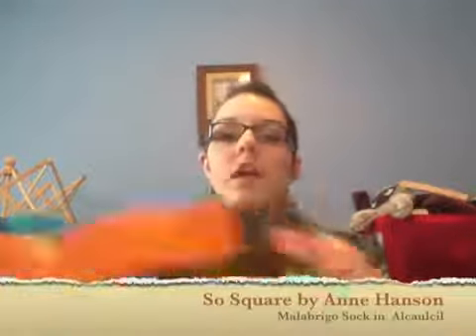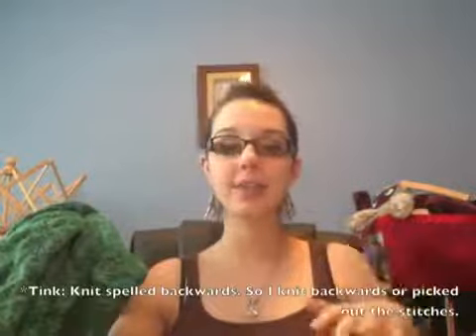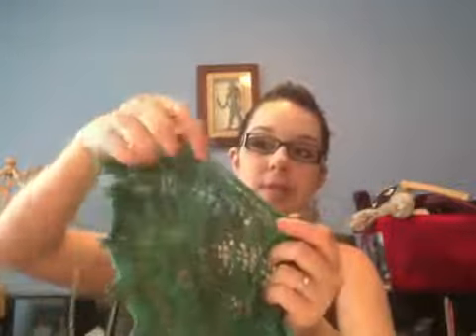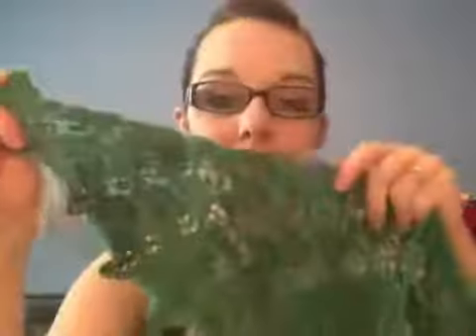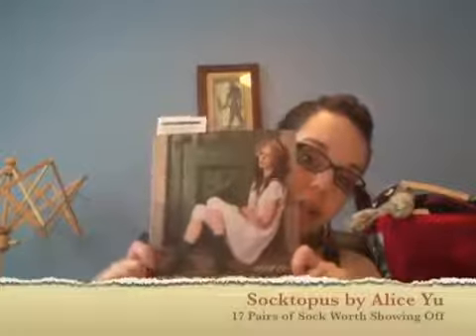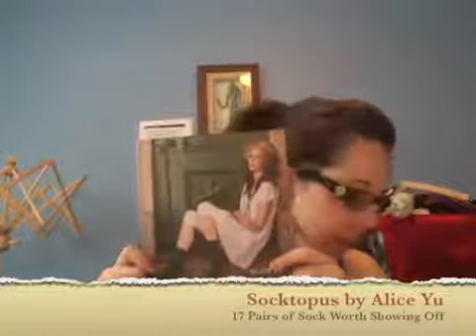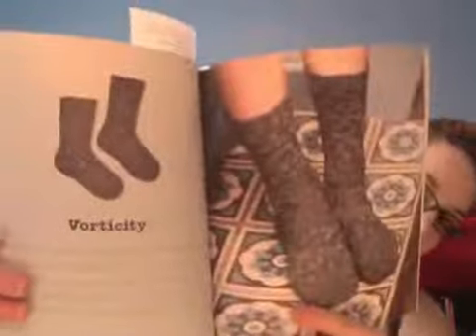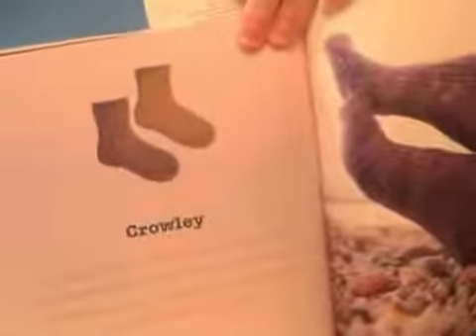Episode 6: Love You Long Time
Wips:
Portulaca Sweater by Carol Feller. Taking the Celtic Cables Craftsy
class.
Patons Classic in the Jade Heather colourway.
Knit Picks harmony wood 5.0mm interchangeable needles

So Square Socks by Anne Hanson
Malabrigo Sock in Alucauil colourway
2.5mm Knitter's Pride Karbonz needles

FOs:
Hopsalots by Stephanie Dosen aka Tiny Owl Knits
Cascade 220
Knit Picks Harmony interchangeable 8.0mm needle

Clarus (large) by Laura Nelkin took the Knit This: Mastering Lace
Shawls class
Knit Picks Stroll Tonal in the Canopy colourway
Knit Picks interchangeable 4.0mm nickel plated needle
(not blocked yet)

Spinning

What's Next?
Juego MKAL by Laura Nelkin
Hexipuffs (Beekeepers Quilt) by Stephanie Dosen aka Tiny Owl Knits

Review Something!
Socktopus by Alice Yu

Cool Stuff
Soak Wash in the Unleash (Ravelry) scent!

The Knit Girllls
Leslie aka udontcallmeles
Laura aka Lala

Single Handed Knits
Mel aka MSkiKnits

An iTunes review would be super cool